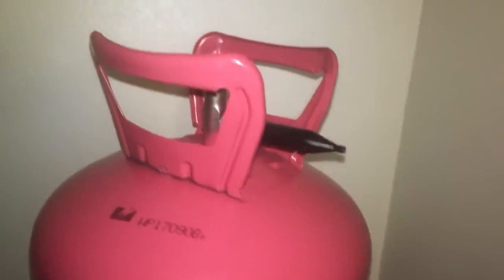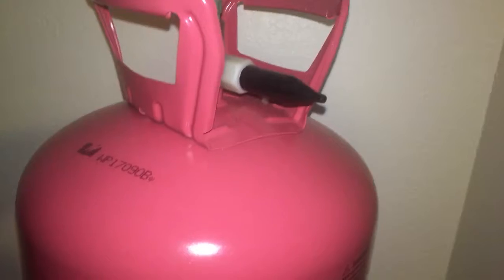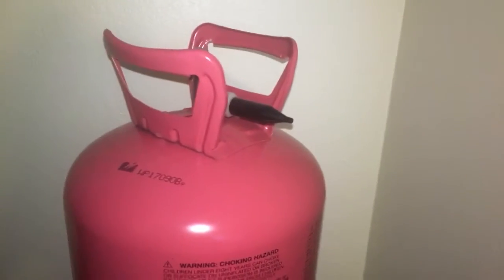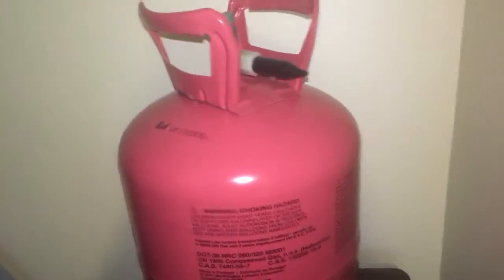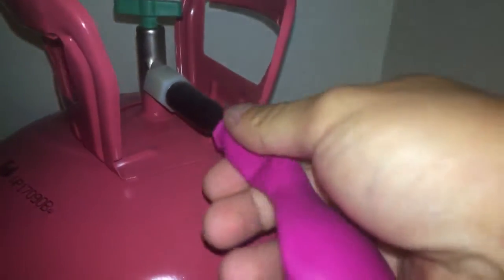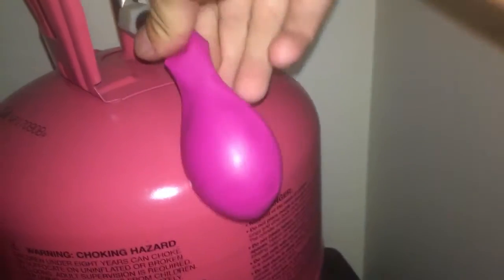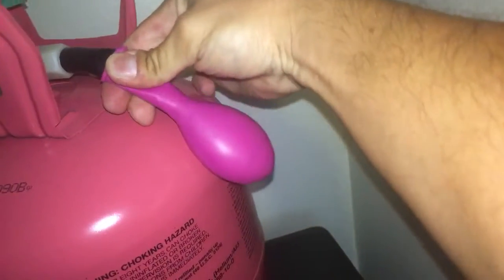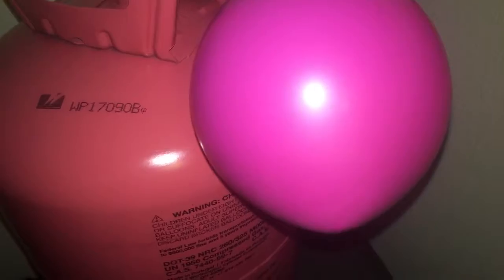ICUCME S1E28: Not Exploding?! Carl reviews the Balloon Time tank from the Walmart in Shakopee MN